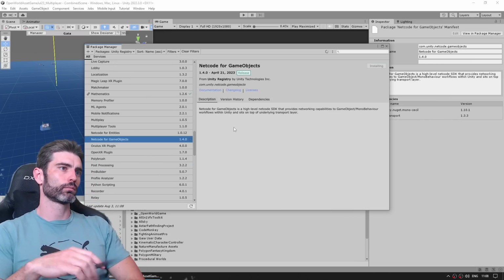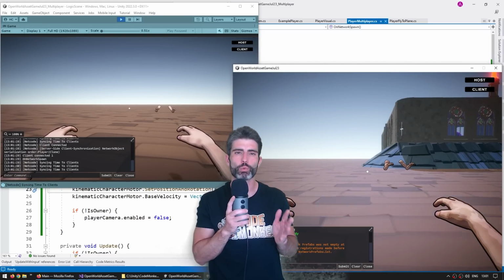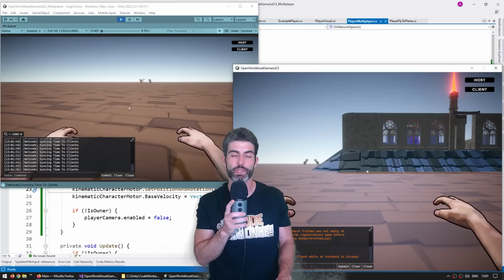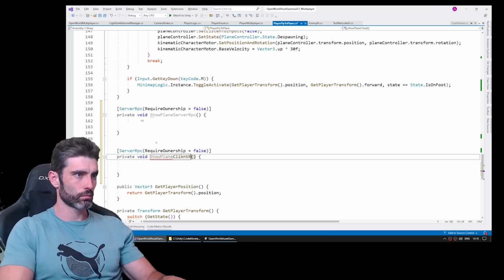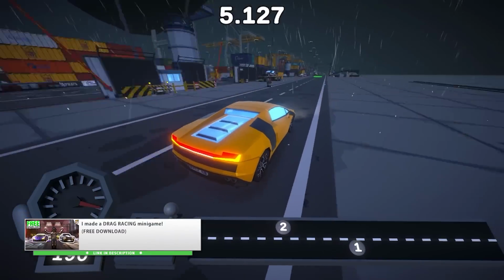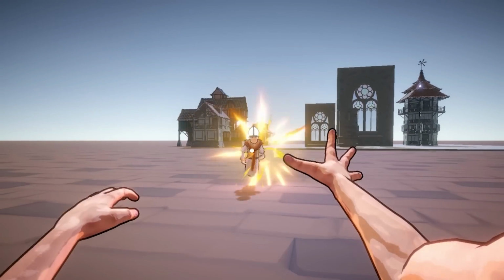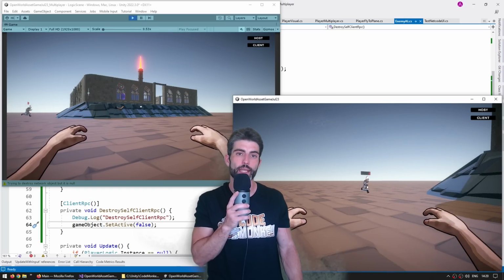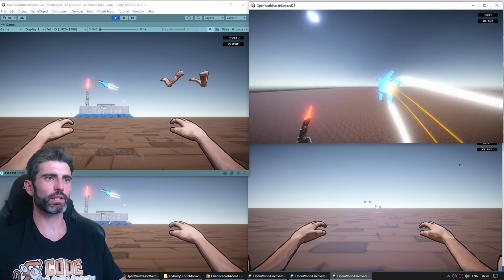Can I add MULTIPLAYER to my Open World Game in 4 HOURS?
💬 I received a comment on my Open World game asking if I could add multiplayer to it in a few weeks.
I'm already pretty familiar with Netcode for Game Objects since that's the toolset that I'm using for my own Steam game Dinky Guardians.
Once again the question comes down to the quality of the tools used, let's see if I can do it!